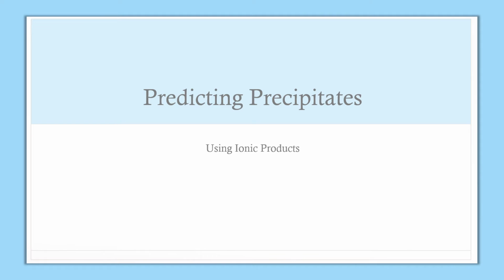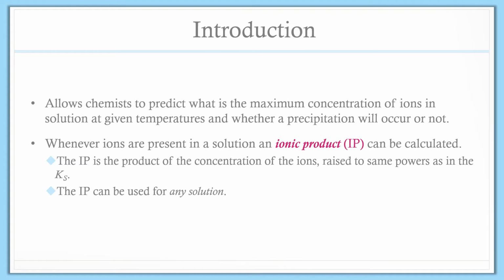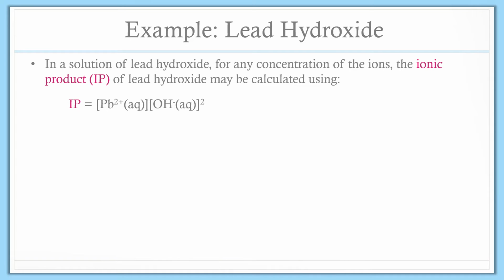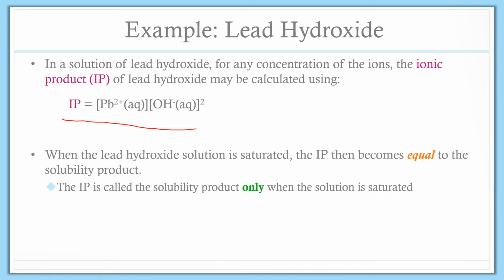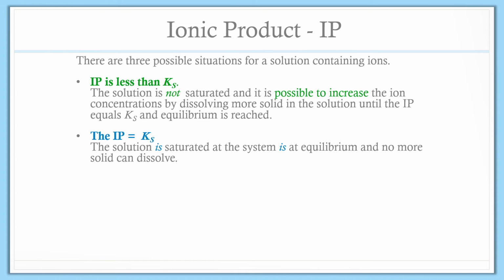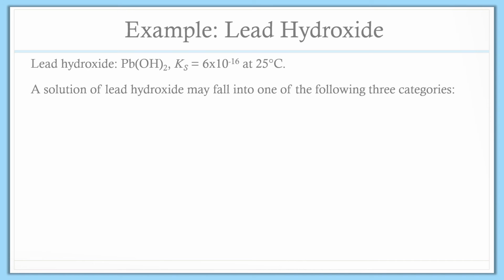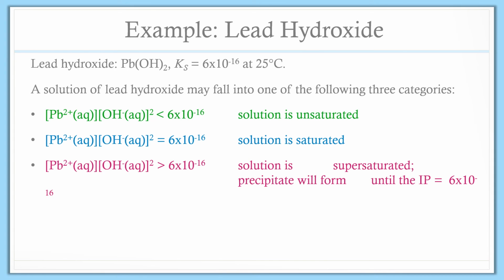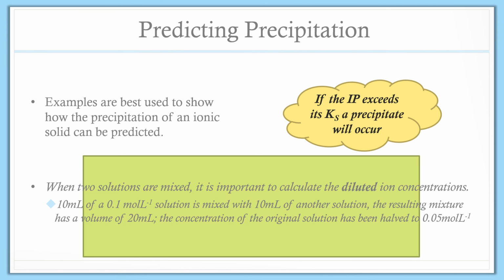Video 5 Ionic Product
1.  What is the difference between Ionic Product and Solubility Product?
2.  Why do we use them both?